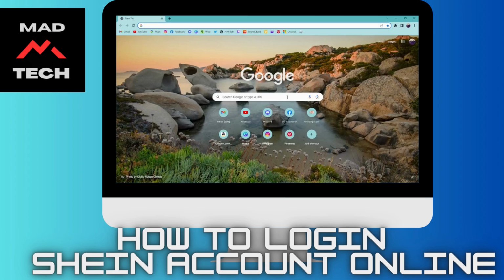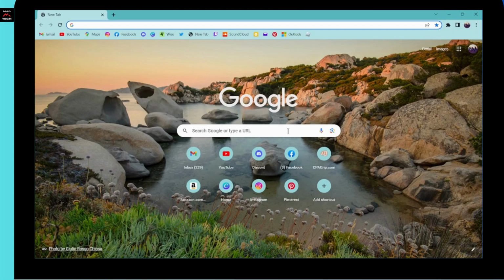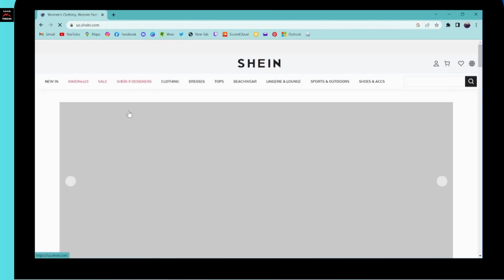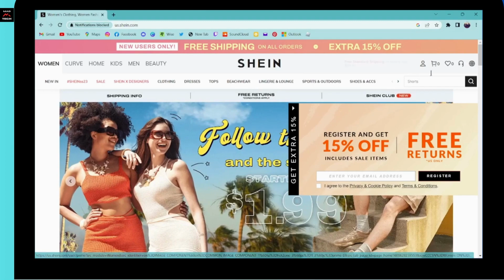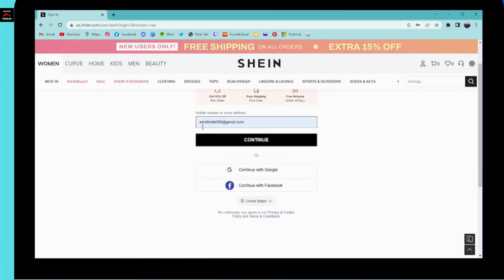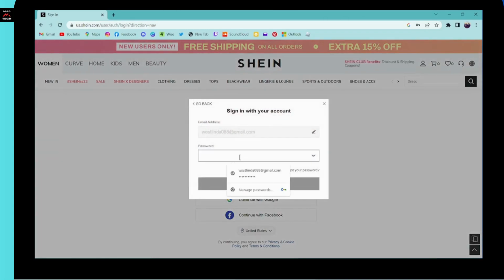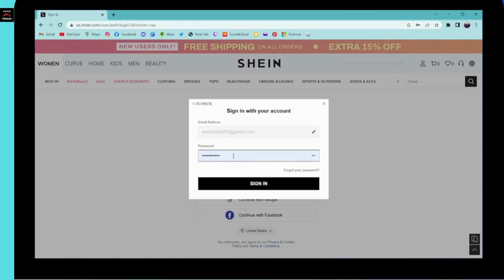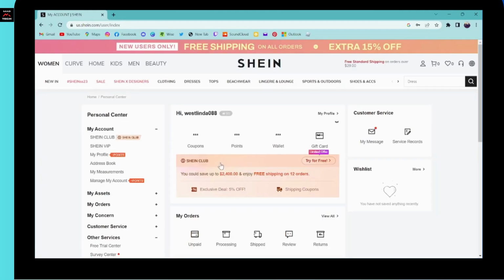How to Login Shein Account?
Are you looking to login to your Shein account? It's easy to do, and I'll show you how in this video.

Shein is a popular online fashion retailer that offers a wide variety of clothing and accessories at affordable prices. If you have a Shein account, you can login to your account to browse the latest trends, add items to your cart, and checkout.

In this video, I'll show you how to login to your Shein account step-by-step. I'll also give you some tips on how to use the Shein platform.

By the end of this video, you'll know how to login to your Shein account and use the Shein platform to shop for fashion online.